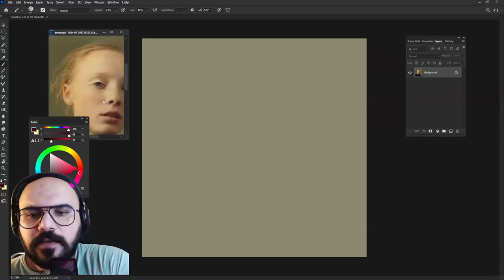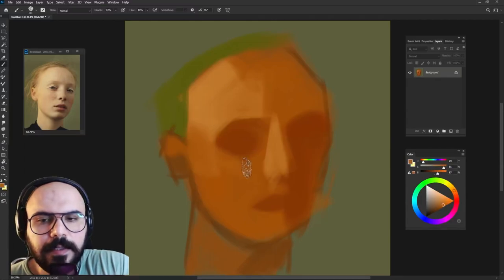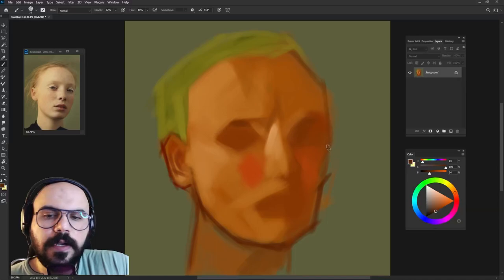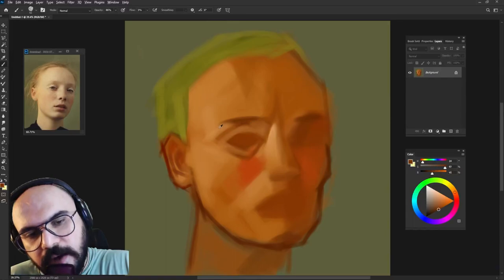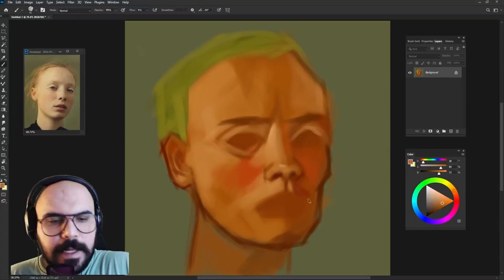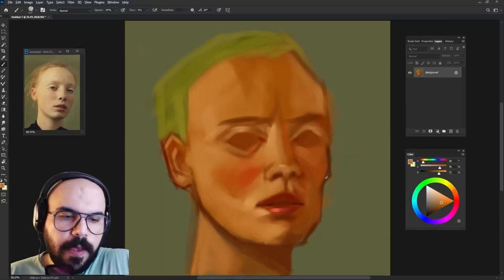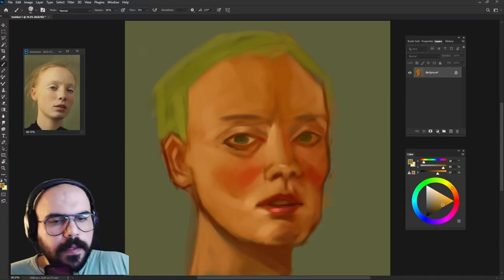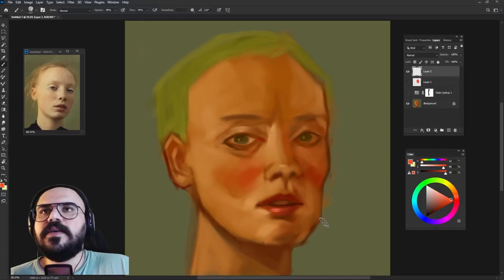Drawing In Photoshop Ep 04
illustration speed paint character design speed paint digital painting tutorial photoshop digital art ideas digital art videos how to shade digital art  illustration tutorial hyper-realistic digital art  how to practice digital art speed paint videos satisfying shorts realistic drawing hyper-realistic painting tutorial pretty girls drawing portrait models watercolor oil painting